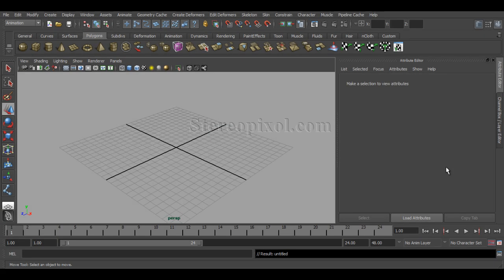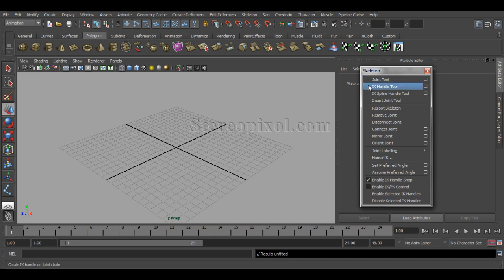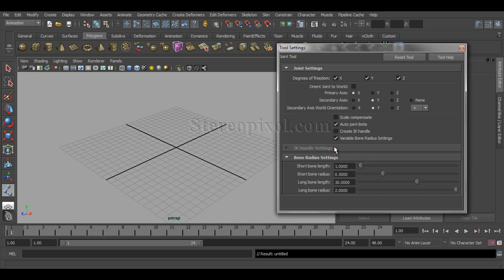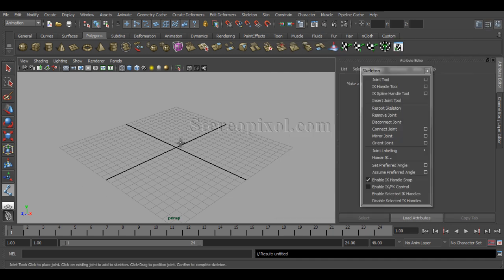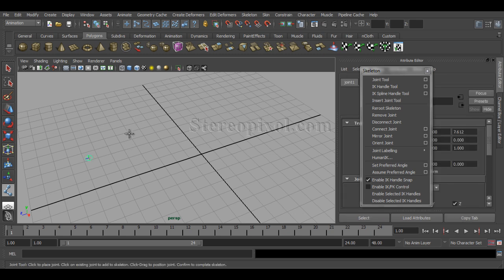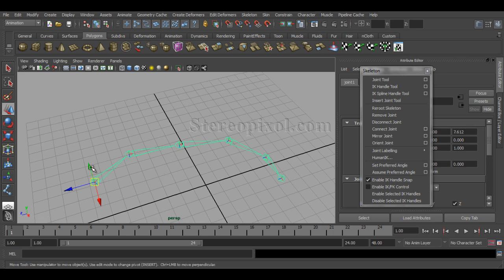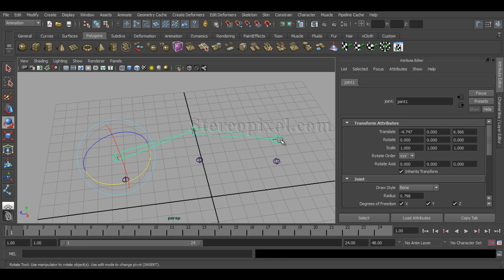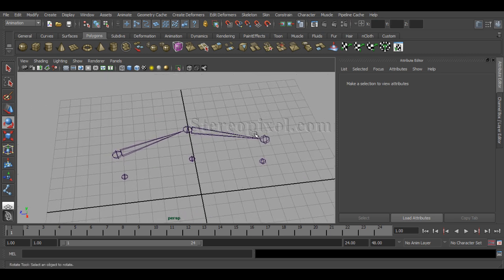Rigging In Maya Chapter 01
for more free tutorials.

Hi friends, welcome to yet another new section in Autodesk Maya. This is the first chapter of Rigging in Maya, We will discuss about different option on creating a skeleton or joint structure in Maya. This first chapter will cover the basic of joint creation and how to manipulate them in Maya scene. Hope you will enjoy.